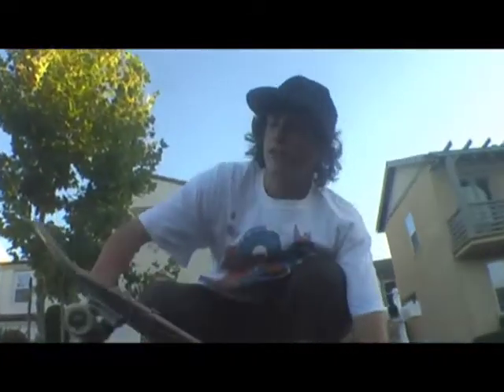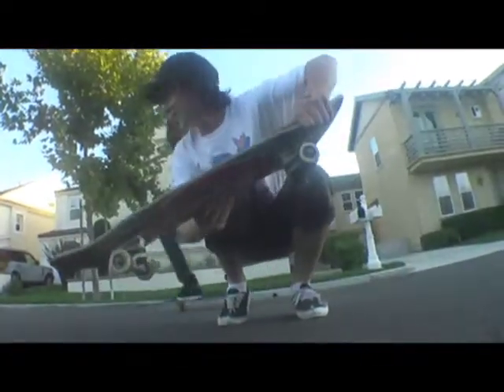switch flip tricktip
how to switch flip with ritchie love matt garcia
plan b video trailer? yeauh
how to switch flip with lovekingarthur